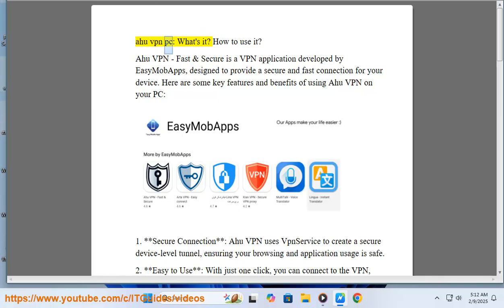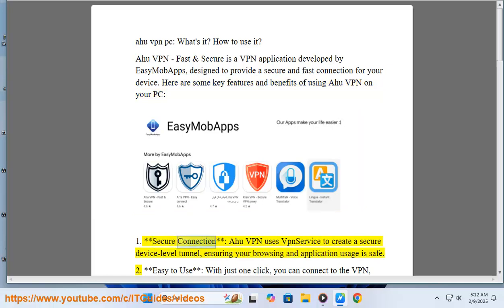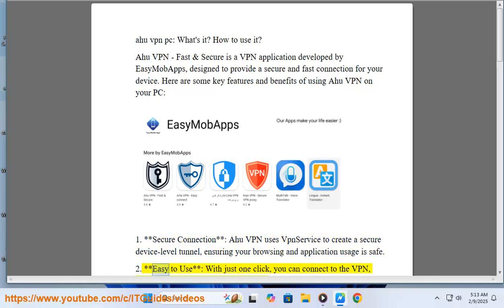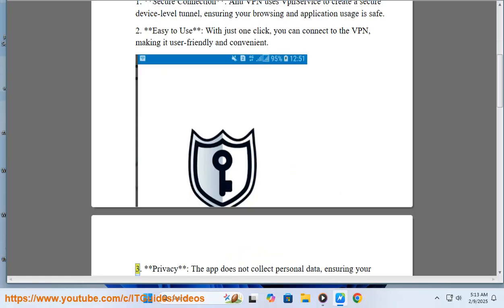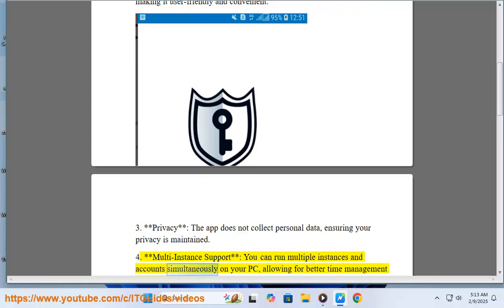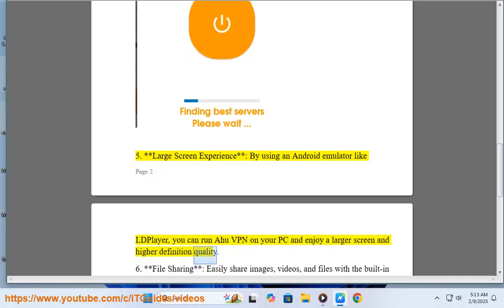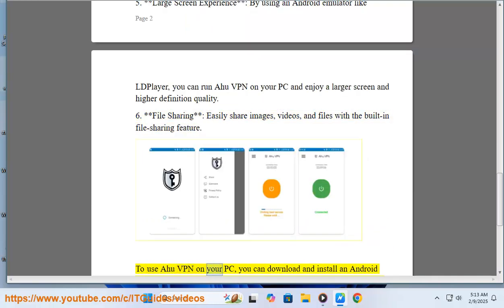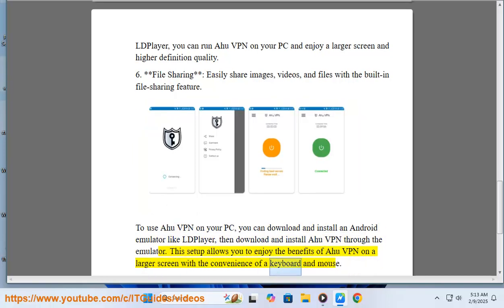Ahu VPN PC: What's it? How to use it?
This vid helps get started w/ so-called Ahu VPN[Ahu VPN - Fast & Secure@

i. To enable a VPN in the UC Browser on your PC, follow these steps:

1. **Choose a VPN Service**: First, you need to select a VPN service that supports UC Browser. Some popular options include NordVPN@ ExpressVPN@ and Private Internet Access.

2. **Download and Install the VPN**: Go to the website of your chosen VPN provider and download the appropriate version for your operating system. Install the VPN software on your PC.

3. **Log In to the VPN**: Open the VPN application and log in with your account credentials.

4. **Connect to a VPN Server**: Once logged in, select a server location and connect to it. The VPN will establish a secure connection, encrypting your internet traffic.

5. **Open UC Browser**: Launch the UC Browser on your PC. The VPN should now be active, and your internet traffic will be routed through the VPN server, providing you with enhanced privacy and security.

6. **Verify the VPN Connection**: To ensure that the VPN is working correctly, you can visit a website to check your IP address. It should show the IP address of the VPN server you connected to, not your actual IP address.

By following these steps, you can enable a VPN in the UC Browser on your PC and enjoy a more secure browsing experience.